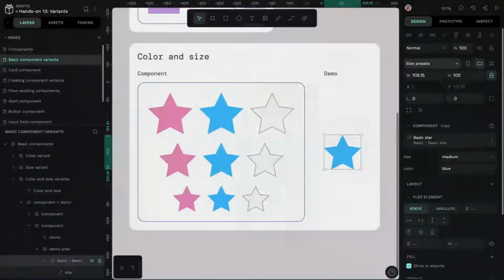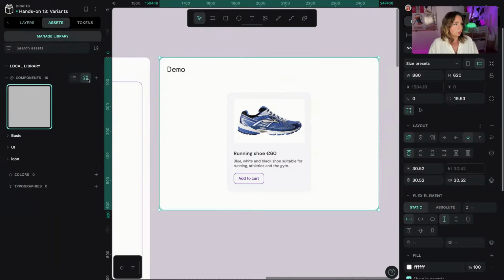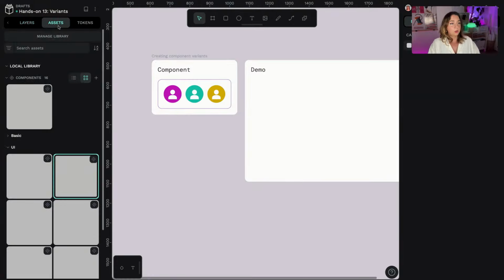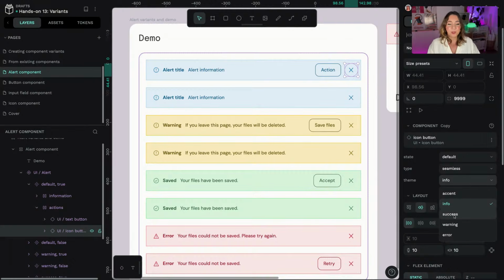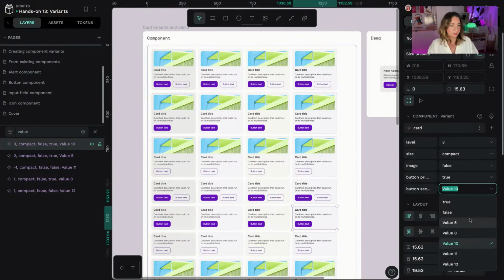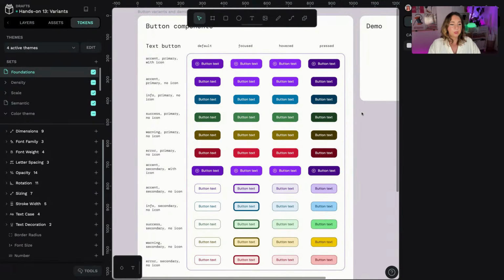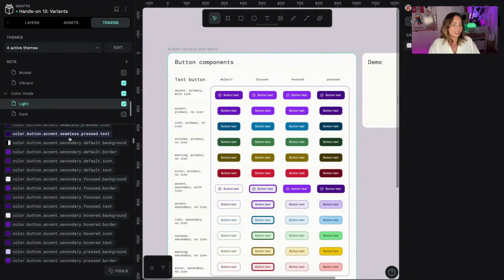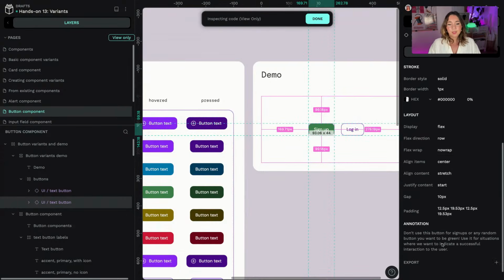Design Systems with Variants | Penpot Hands-On Demo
This week marks the release of Penpot Variants, and this hands-on workshop will guide you through everything you need to know to start using them effectively. Laura Kalbag, Design and Developer Educator, we’ll begin with a quick primer on components and component libraries, then dive into creating variants: exploring how, why, and when to use them in your design work. You’ll see live demos of different use cases for variants, learn how to convert existing components into variants, and understand how to combine components and variants with design tokens to build more consistent, scalable UI designs. By the end, you’ll have practical knowledge and workflows you can take back to your own projects.

00:00 Intro
03:46 Components and libraries primer
8:22 Using variants in UI design
14:11 Creating component variants
22:55 Nesting components with variants
38:41 Using components and variants with design tokens
49:55 Variants Q&A